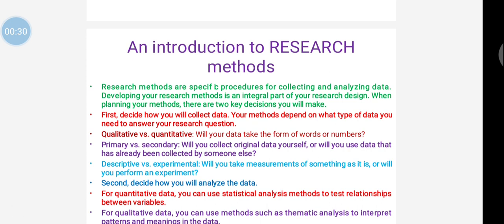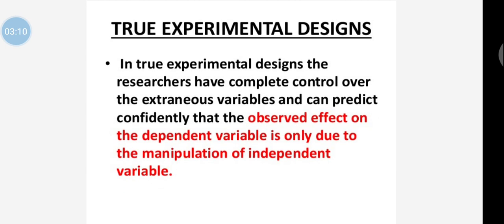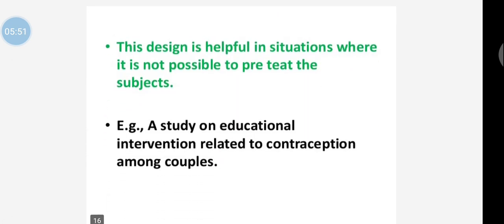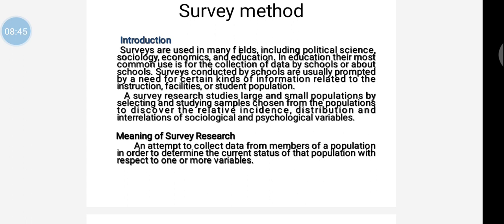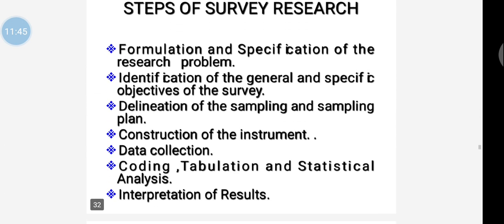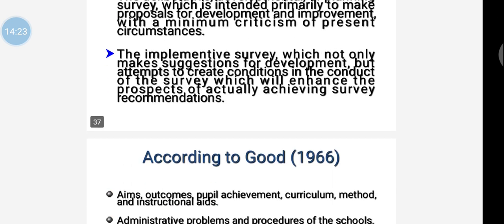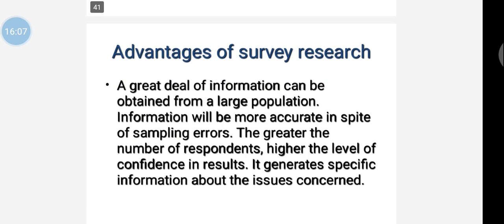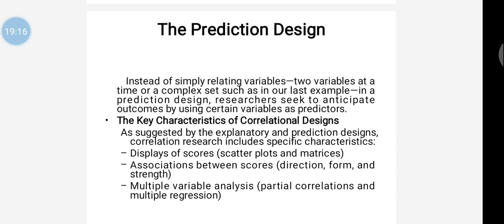Quantitative Research Designs